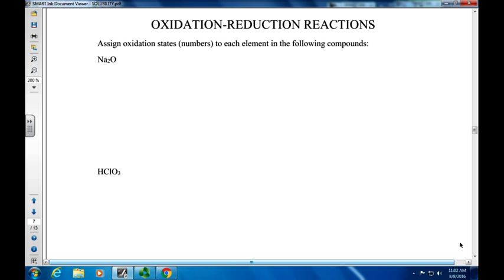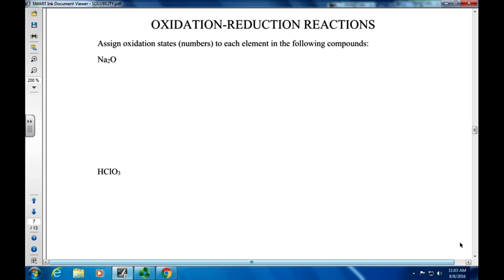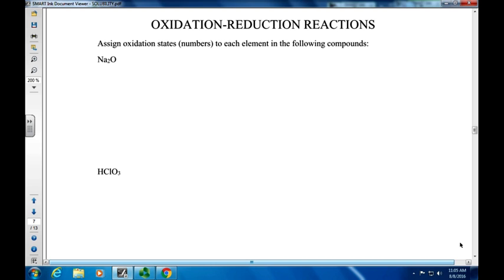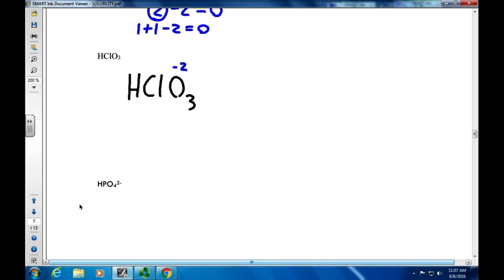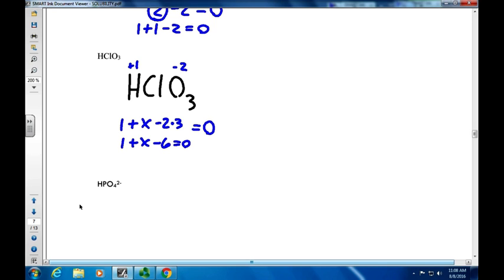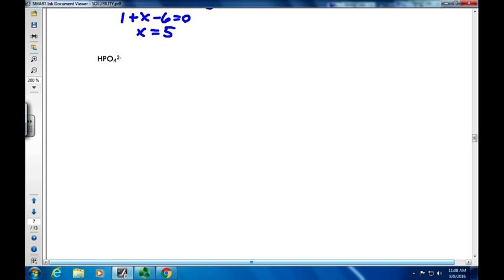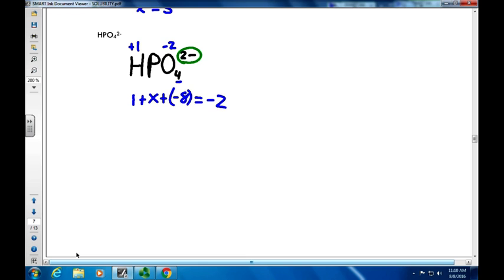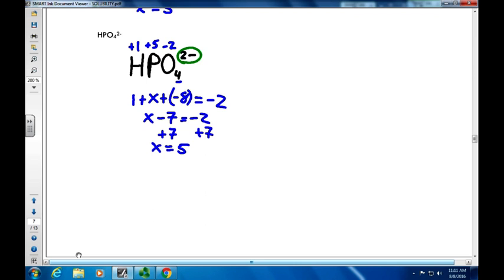Assigning Oxidation Numbers